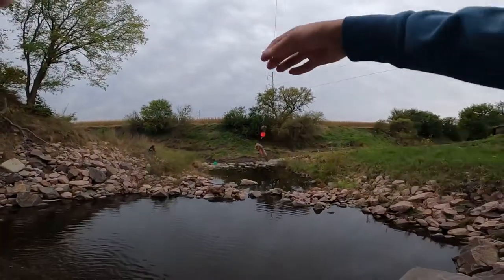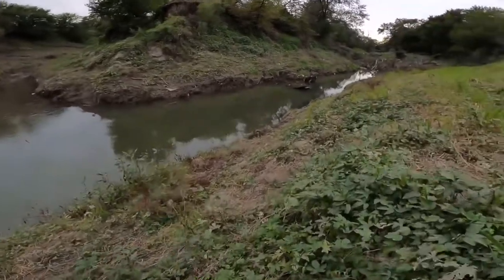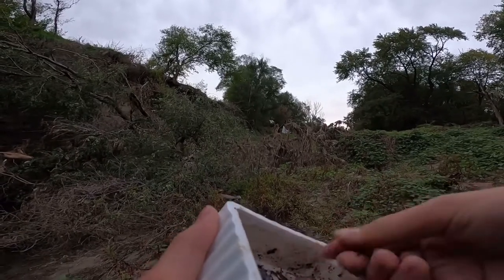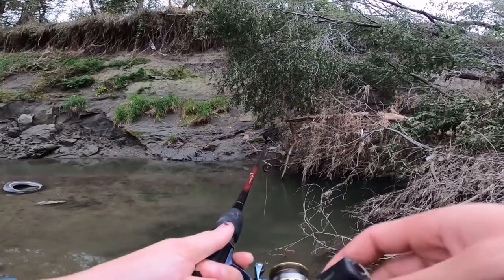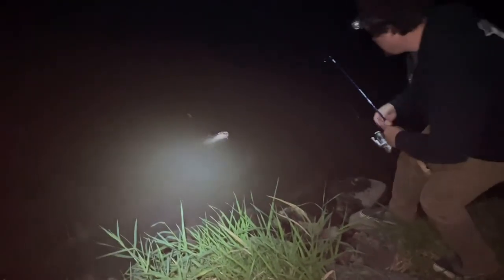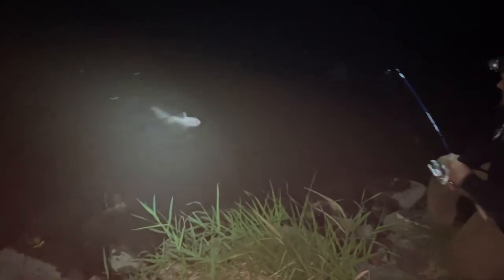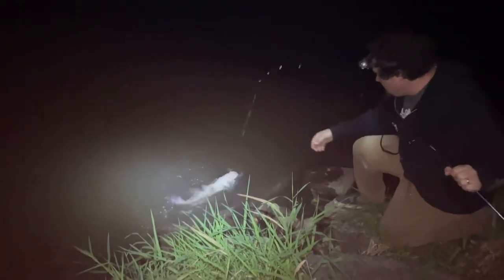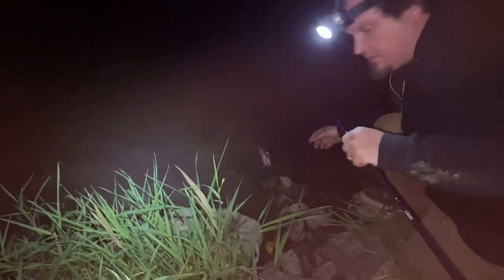LARGEMOUTH BASS CAUGHT IN PAPIO CREEK?